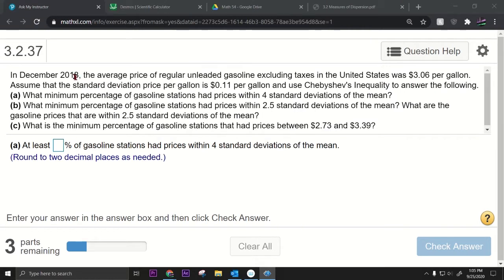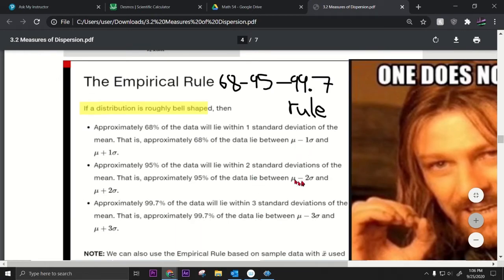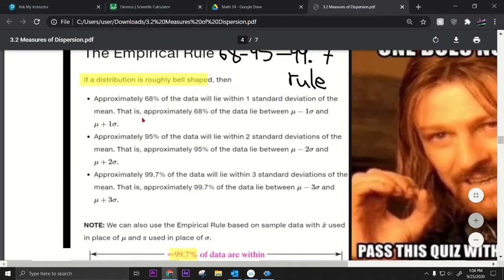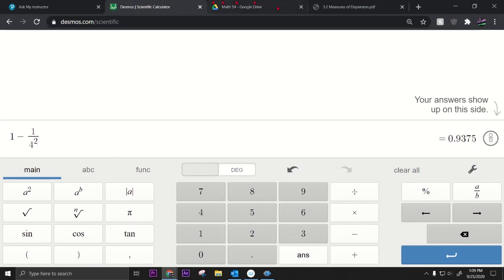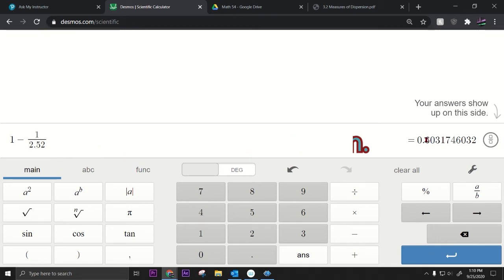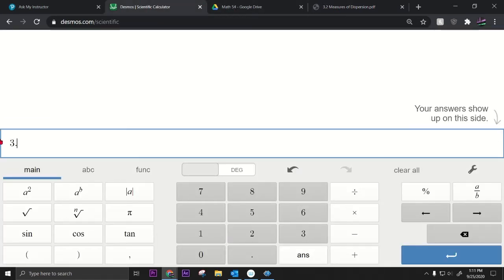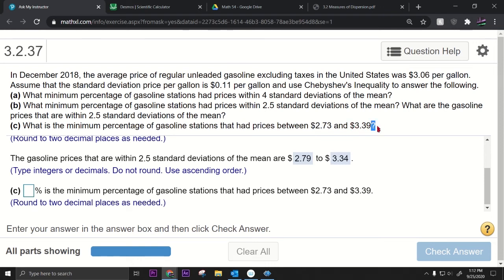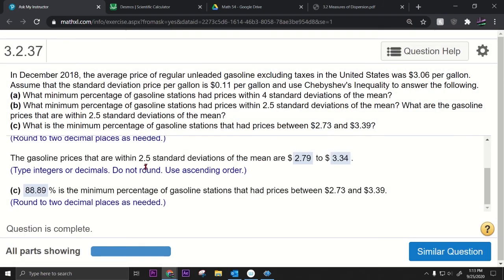Apply Chebyshev's Inequality and compare to the Empirical Rule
In December 2018, the average price of regular unleaded gasoline excluding taxes in the United States was $3.06 per gallon.  Assume that the standard deviation price per gallon is $0.11 per gallon and use Chebyshev's Inequality to answer the following.
00:32 First Compare Chebyshev's Inequality and the Empirical Rule.
00:10 (a) What minimum percentage of gasoline stations had prices within 4 standard deviations of the mean?
04:00 (b) What minimum percentage of gasoline stations had prices within 2.5 standard deviations of the mean?
05:20 What are the gasoline prices that are within 2.5 standard deviation s of the mean?
06:29 (c) What is the minimum percentage of gasoline stations that had prices between $2.73 and $3.39?

Thanks Jennifer Haas for your two songs in this video :)